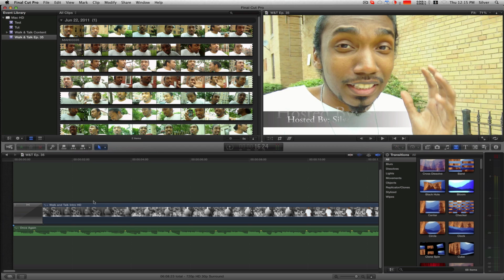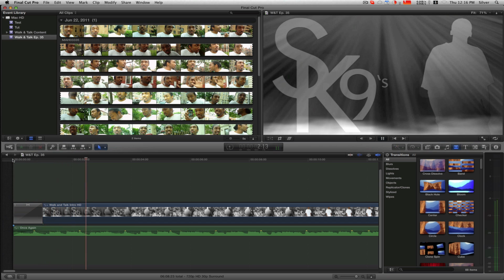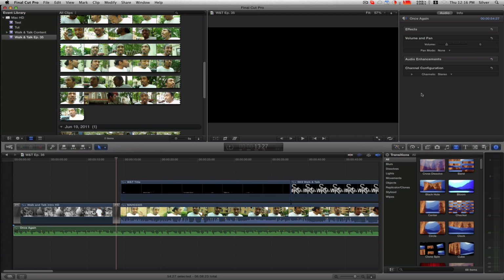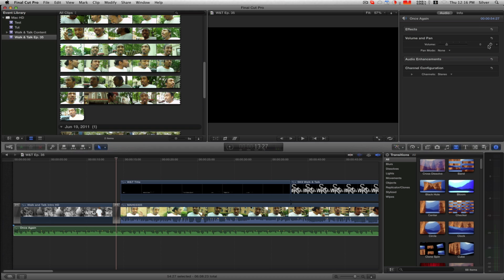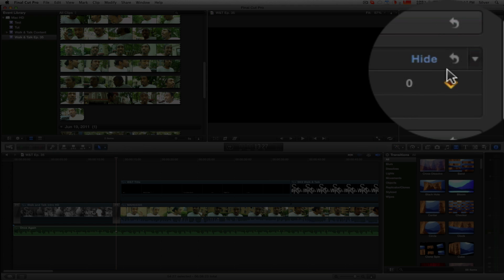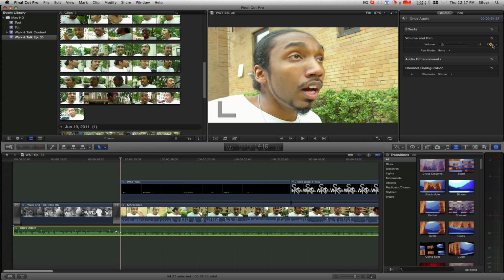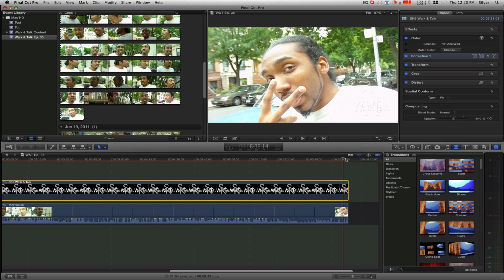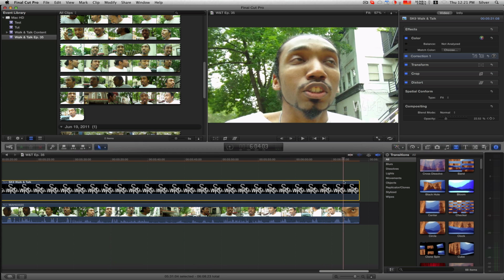Final Cut Pro X Tutorial Part 3